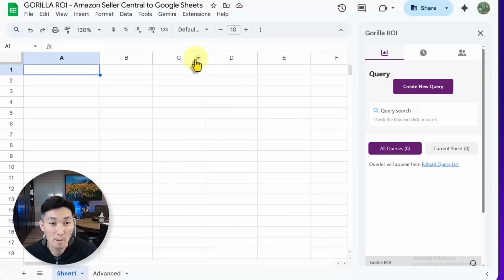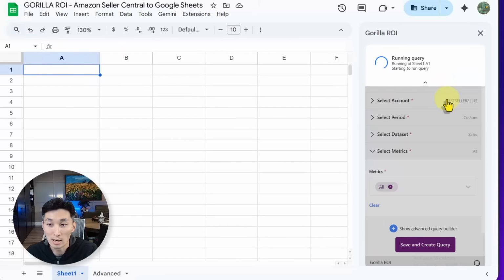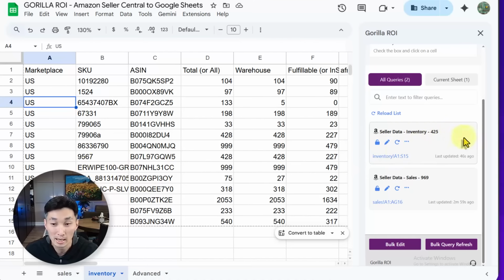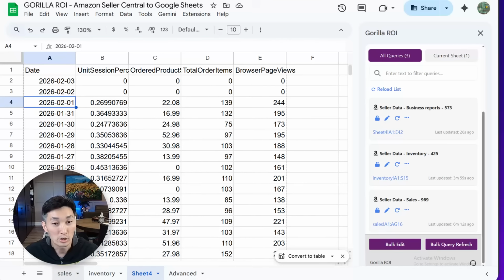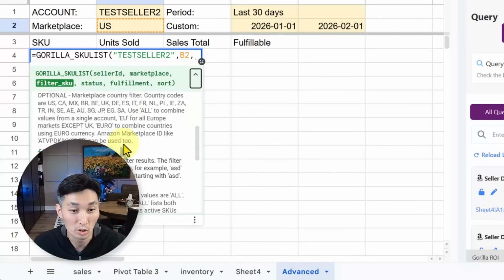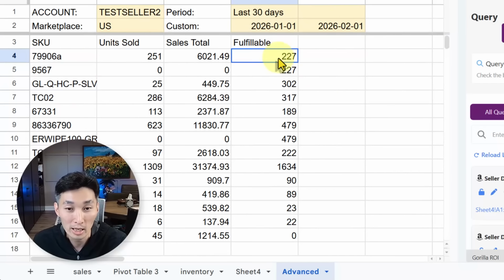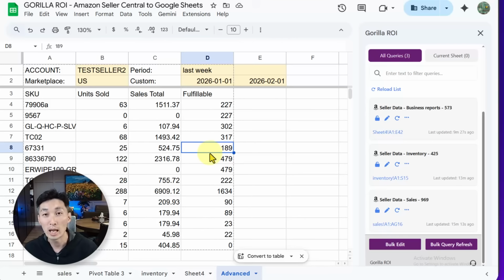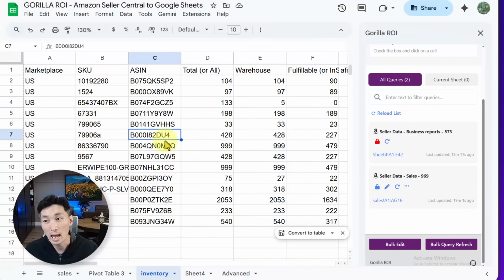Connect Amazon Seller Central Data to Google Sheets with Gorilla ROI Addon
This video shows how to connect Amazon Seller Central to Google Sheets and automatically pull sales, orders, and inventory data without manual CSV exports.

The walkthrough demonstrates two practical ways to bring Amazon Seller Central data into Google Sheets, depending on how much structure and control you need inside the sheet.

What this video shows:
◼️ Connecting Amazon Seller Central to Google Sheets
◼️ Selecting the correct Amazon account and marketplace
◼️ Pulling Amazon sales data into Google Sheets
◼️ Pulling Amazon order and inventory data into Sheets
◼️ Viewing Amazon data as clean tables inside Google Sheets
◼️ Using Google Sheets pivot tables to summarize Amazon data
◼️ Scheduling automatic refresh for Amazon data in Sheets
◼️ Two ways to structure Amazon data in Google Sheets
◼️ A fast add-on based pull
◼️ A formula-based pull for custom control

This video answers common searches like:
🔸 Amazon Seller Central to Google Sheets
🔸 Amazon data in Google Sheets
🔸 Amazon sales report Google Sheets
🔸 Amazon inventory Google Sheets
🔸 Amazon reporting without CSV exports
🔸 Amazon Google Sheets connector

This is a direct, on-screen walkthrough showing how Amazon Seller Central data can live and refresh inside Google Sheets.

00:00 Intro
00:29 Install Add-on
01:18 Create Sales Query
02:05 Date Range Setup
02:49 Run Query
03:22 Sales Data Loaded
04:15 Separate Tabs
04:42 Inventory Query
06:08 Refresh Scheduling
07:27 Advanced Query
08:18 Business Reports
08:50 Daily Metrics
09:23 Pivot Example
10:24 Formula Method
10:48 Pull SKU List
12:09 Units Sold Formula
13:24 Sales Total Formula
13:54 Inventory Formula
15:18 Change Date Range
16:12 Inventory History
18:16 Refresh Single Query
19:16 Templates Overview
Gorilla ROI is a Google Sheets connector that pulls ecommerce data from platforms like Amazon Seller Central directly into spreadsheets.